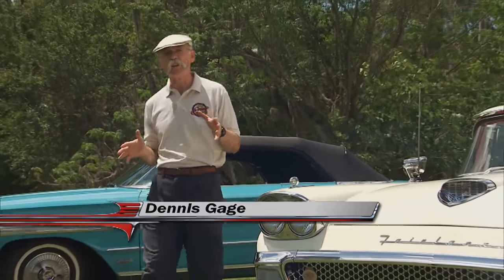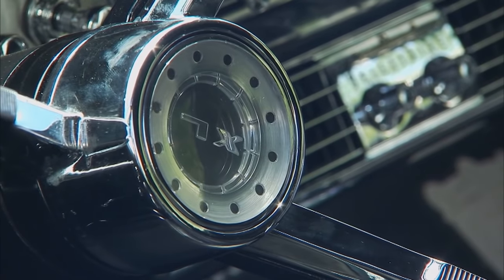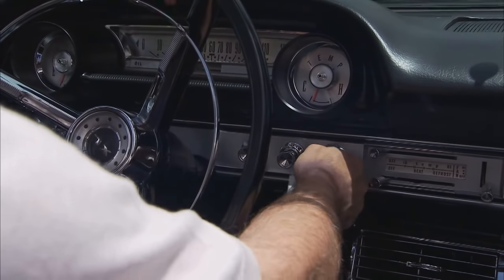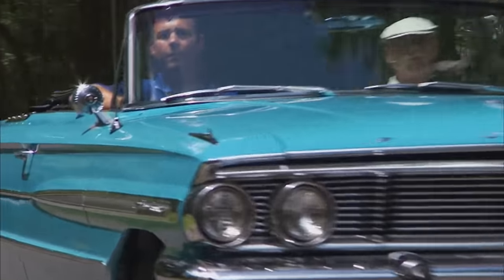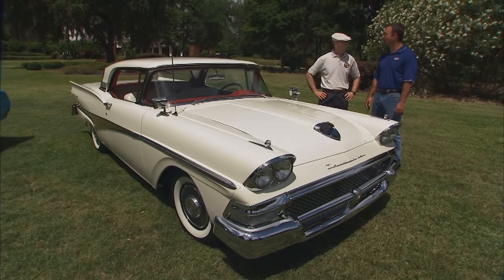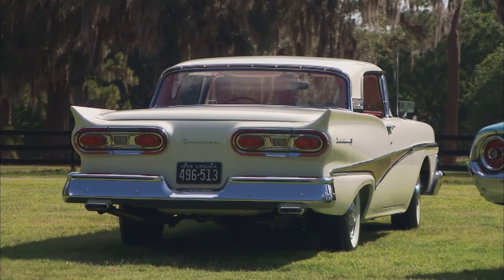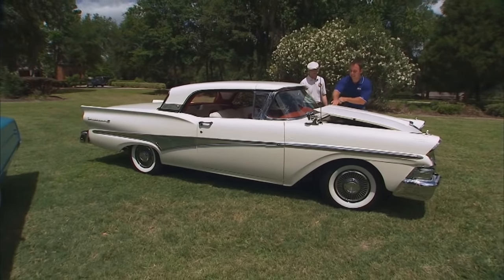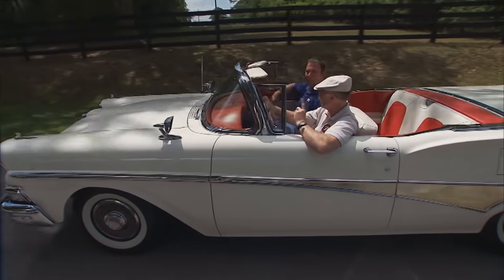’58 Retractable Hard Top Fairlane 500 | ’64 Galaxie XL 500 Convertible | Classic Drop Top Fords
We’re back in Ocala, FL to visit the NPD Collection and check out a gorgeous pair of classic Ford convertibles. The 1958 Ford Fairlane 500 Skyliner is absolutely stunning with the top up but seeing this retractable hard top in motion is the real beauty. That being said, just wait until you see this topless Fairlane rounding the corners in this episode.

We start this show off, though, with a drop top Galaxie in showroom condition. This brand new looking 1964 Galaxie XL 500 Convertible is immaculate inside and out, and just as clean under the hood. We’re soaking up the Florida sunshine with the top down as we cruise the back roads of Ocala.

0:00 - Intro
0:54 – 1964 Galaxie 500 XL Convertible Interview
3:53 – 1964 Galaxie 500 XL Convertible Driving
6:43 – 1958 Fairlane 500 Skyliner Interview
11:12 – 1958 Fairlane 500 Skyliner Driving

S13E20